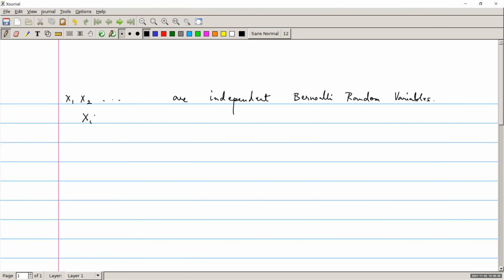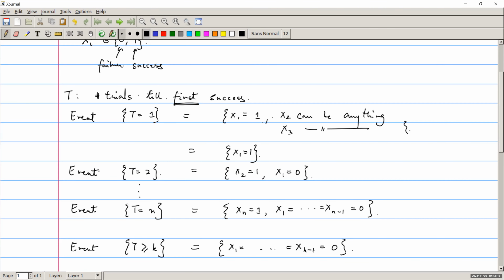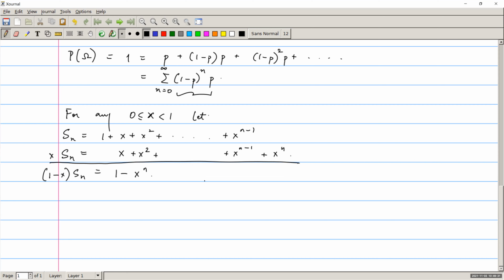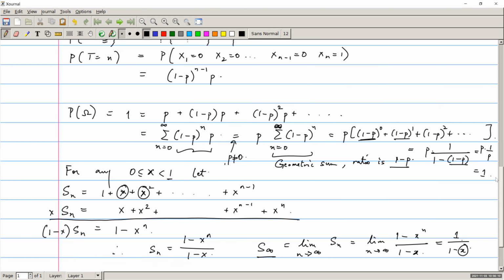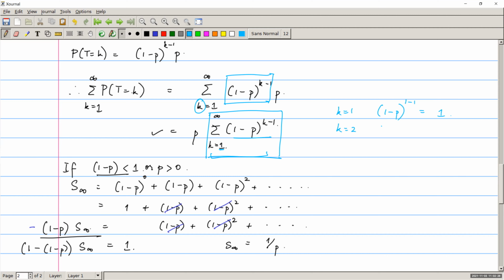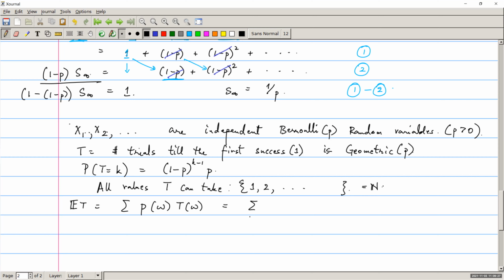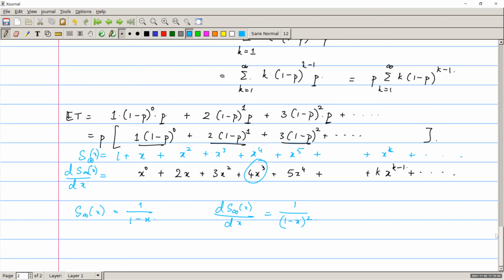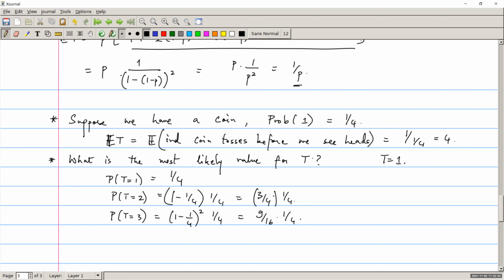ee342 class 11.2